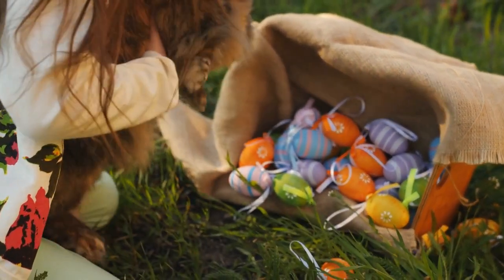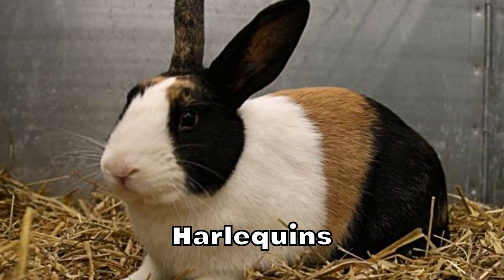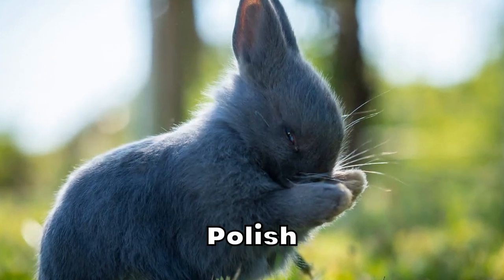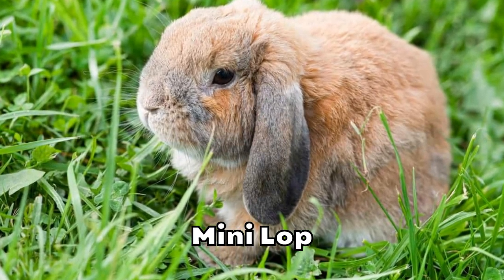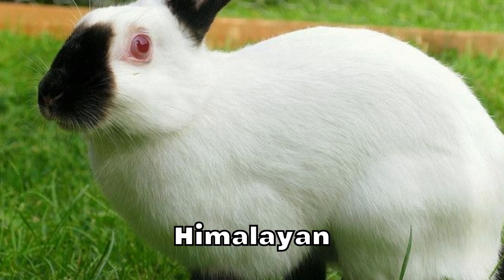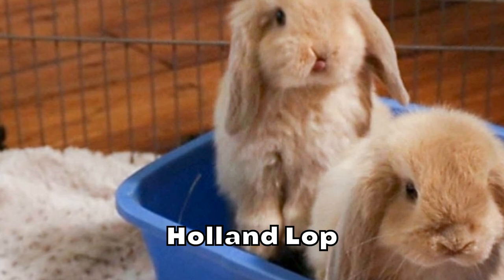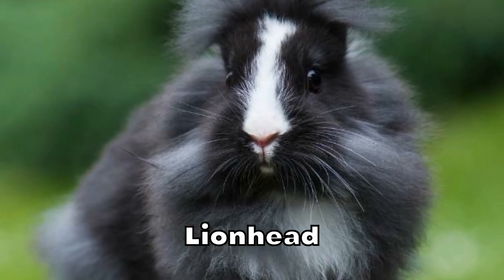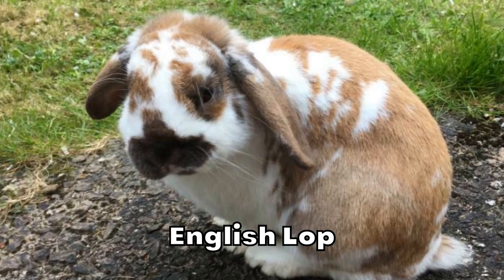Discover the Perfect Furry Companion: 9 Must-Try Rabbit Breeds for Beginners!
Rabbits have distinct personalities, this will partly be determined by the personality traits its breed is known for but is also affected by how they are raised and socialized.

Therefore, it’s vital to choose the best rabbit breed for you. Which rabbit breed works best depends on your wants, needs, and lifestyle. A rabbit that’s going to live outside has completely different considerations than a completely indoor rabbit, for instance.

Let’s take a look at some of the best rabbit breeds for first-time owners.